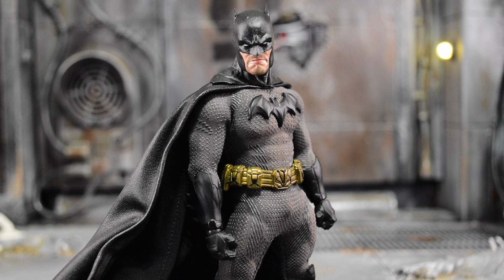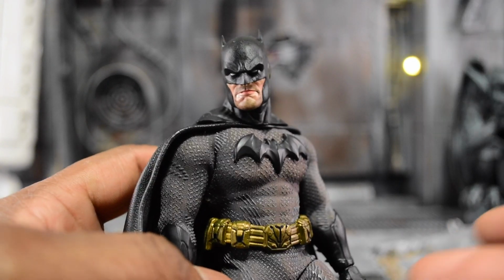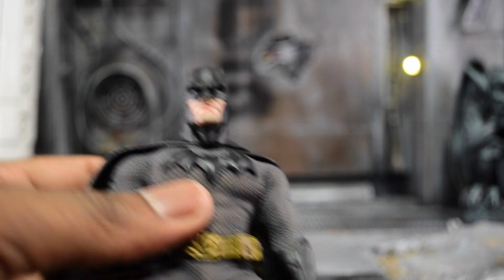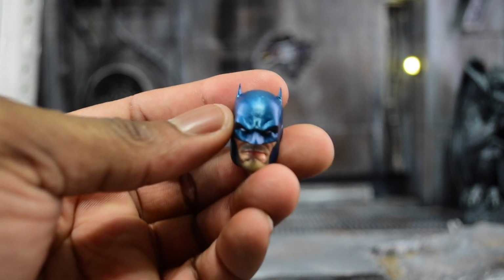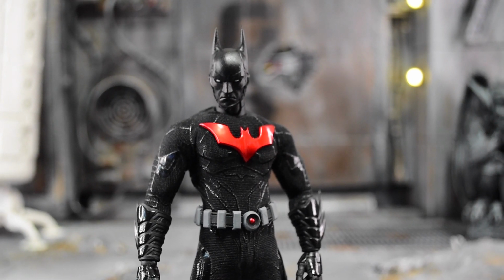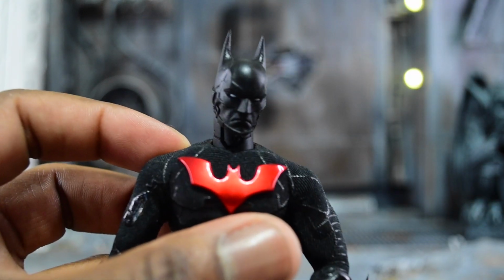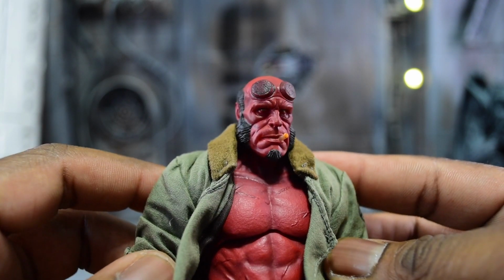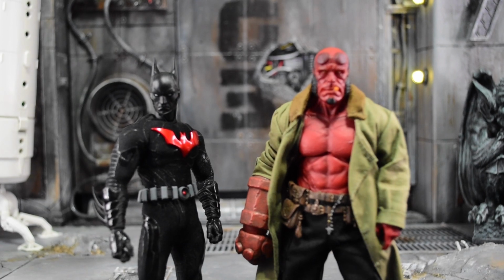Various Sculpts From Oldboy CTTS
Check out Oldboy!!